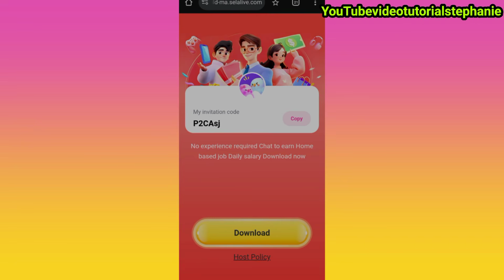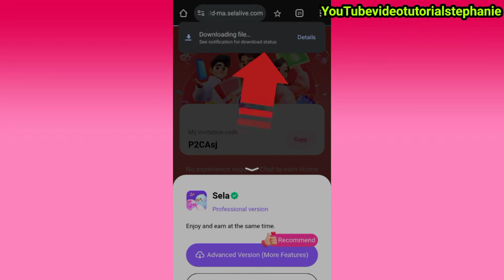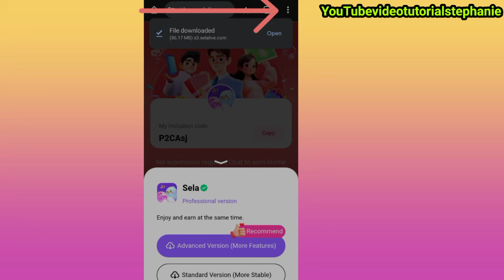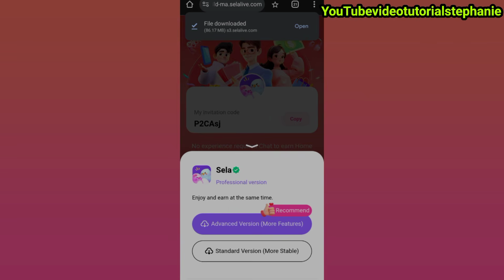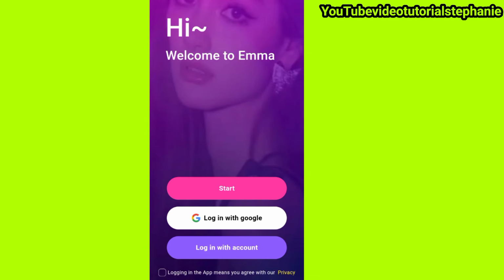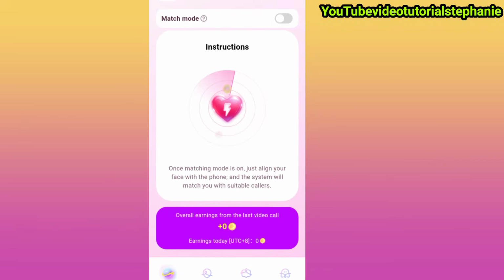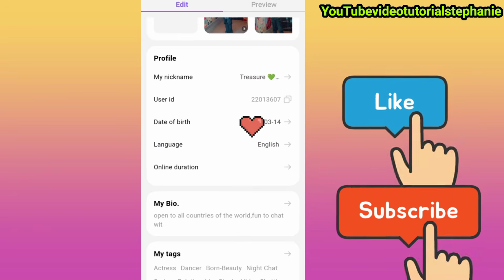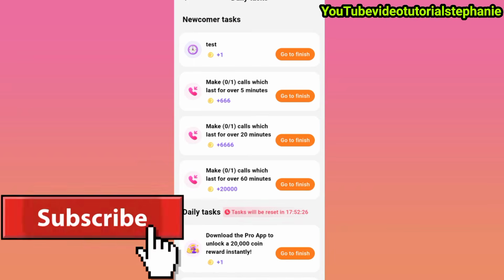Sela Anchor App Review 2026 | Video Calling App That Rewards Users?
‎In this tutorial, I’ll show you step-by-step how to use the Sela.live app and start earning from your phone.
‎This method is perfect for beginners, students , young individuals,stay at home mum, women,9-5 workers and anyone looking for legit apps that pay real money online.
‎In this video you will learn:
‎How the sela live app works
‎How to sign up and get started
‎How to earn money by going taking calls
How to become a host and agent on sela/emma live app
‎How coins convert to real cash
‎How to withdraw your earnings
‎Ways to maximize your income on the app
‎Whether you're a student,a stay at home mum,a beginner or already making money online, this method can help you earn using your phone.
‎If you want to discover legit paying apps, grow your income online, or find new ways to make money online in 2026, this tutorial will help you start today.

Tags for Discovery :
how to make money online app
best business ideas in 2026
Job for students online at home
business ideas 2026 for women at home
sela live
sela live app,
sela/emma live earning app,
how to register on sela/emma live,
sela live review,
make money with phone,
earn by live streaming,
earn by taking audio call,
make money chatting
earning apps tutorial